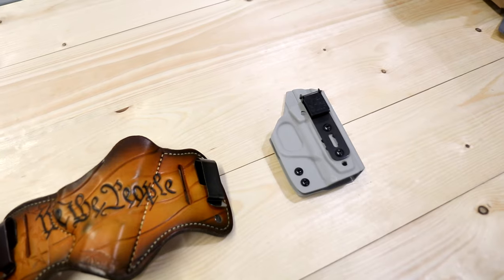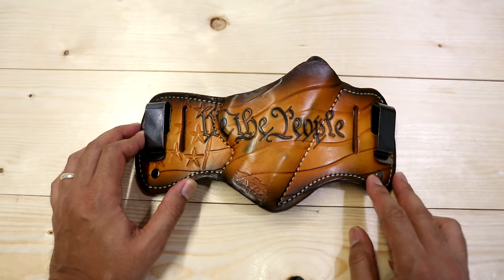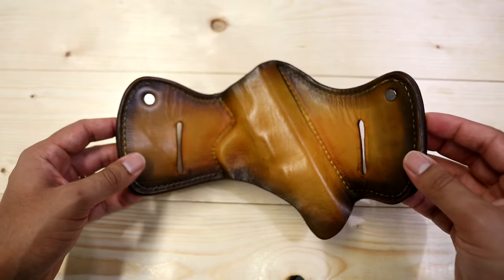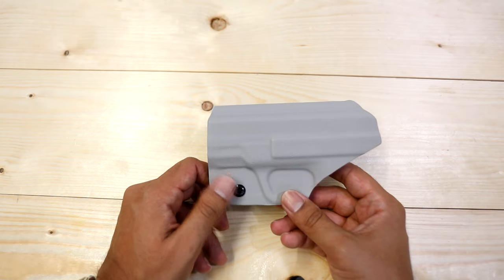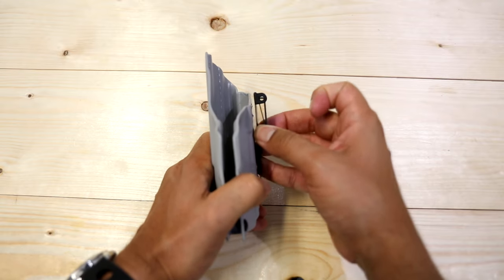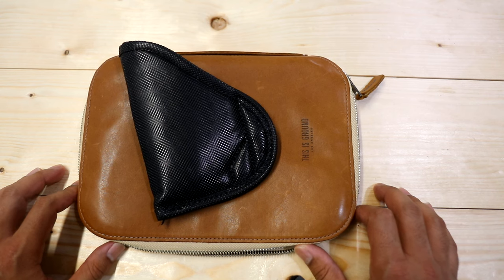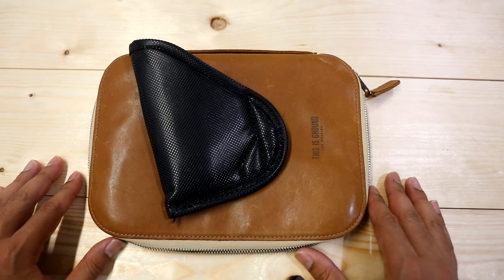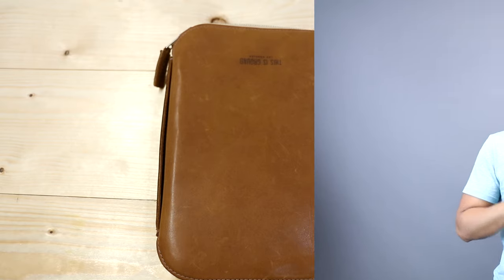How I Carry